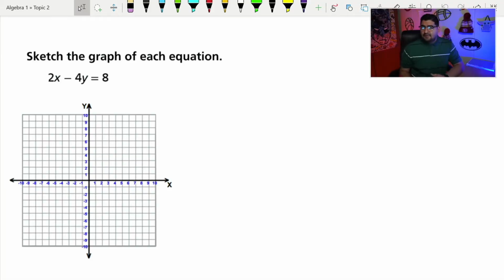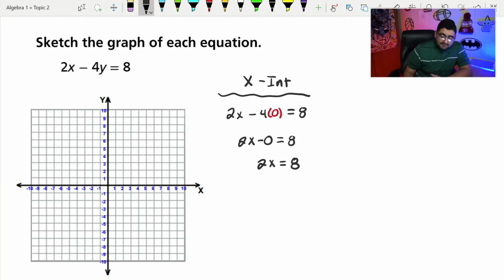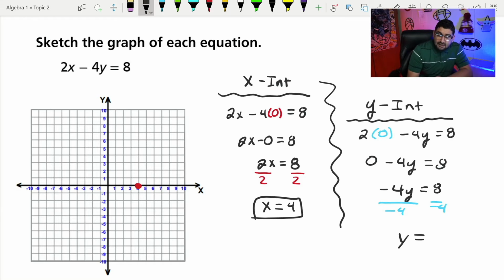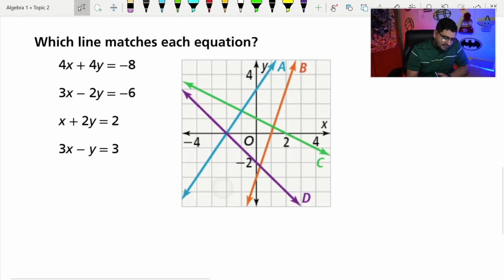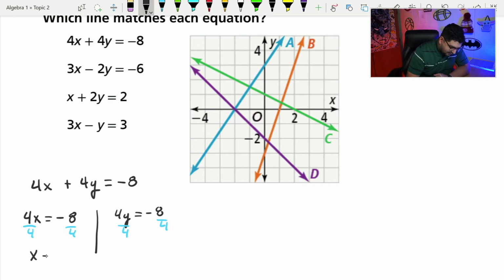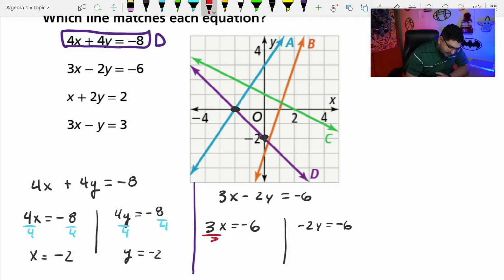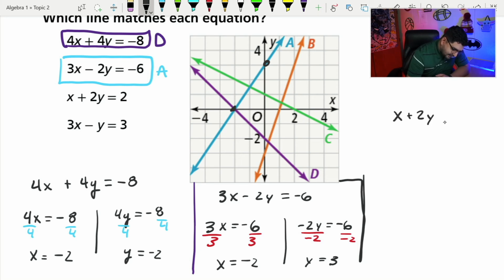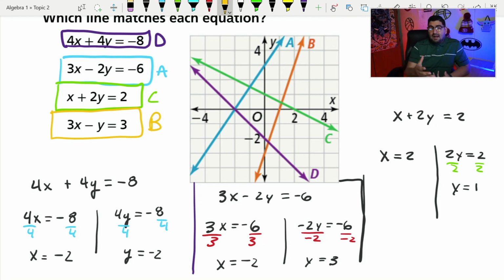Graphing an Equation that is in Standard Form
In this video, you will learn how to graph an equation that was written in standard form.